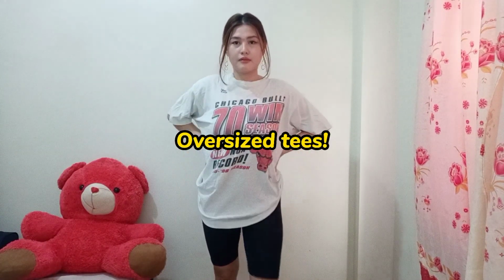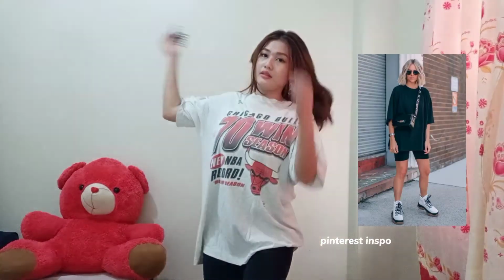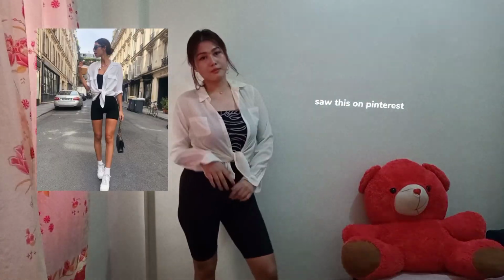HOW TO STYLE BIKER SHORTS + OUTFIT IDEAS | Resha Ugaban 😉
How to style biker shorts 😉

Hello guys! I noticed that I gained a lot of views from my previous video of how to style baggy jeans so I made this another *how to style* vlog  (more to come) 🥰

Sincerely,
Resha Ugaban ✨

Social media accounts:
Facebook › @ReshExplores
Instagram › @ugabanresh
Tiktok › @reshhhhhhha